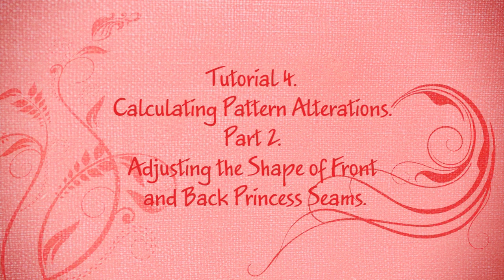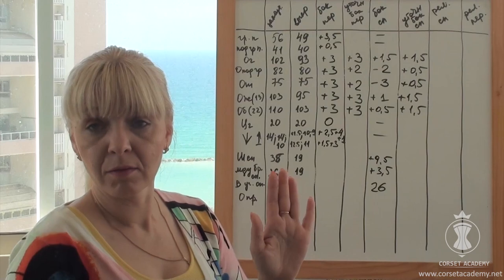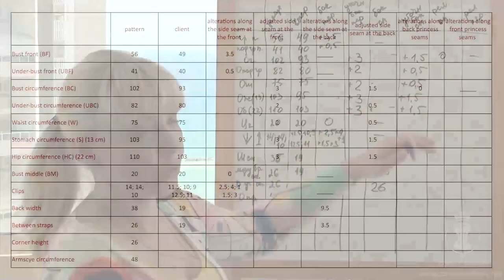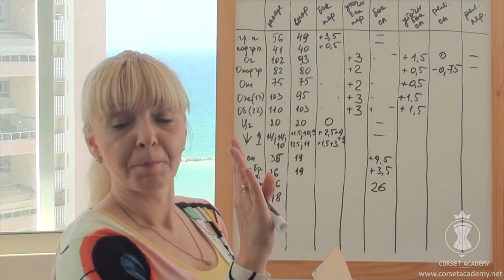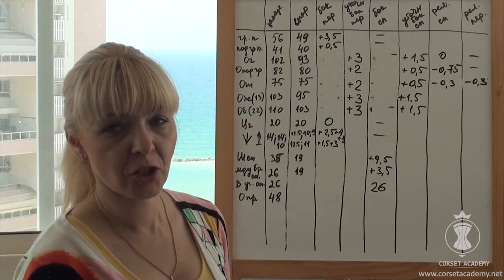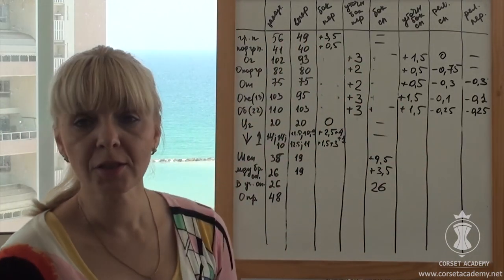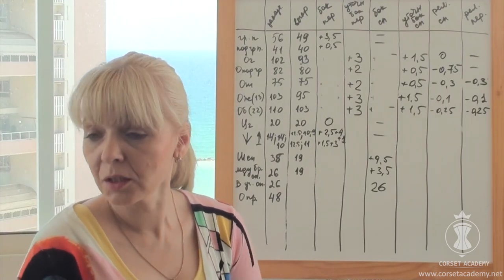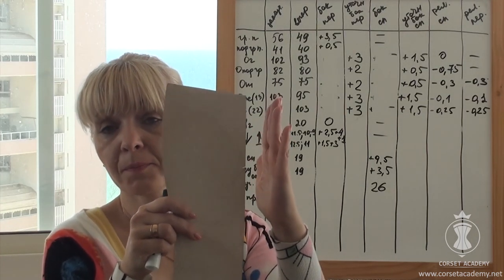Sew Plus Size Dress with a Strap and Drapery. Part 4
Features:
Sewing the cups for large size bust: US 12, EU-44 and larger (bust circumference 100+ cm ).
Sewing on the boning on the inner corset (of the dress).
Sewing a dress with a falling skirt.
One shoulder strap dress.

Skills you gain:
Calculation and alteration of the plus-size patterns: US 12, EU-44 and larger (bust circumference 100+ cm ).
Forming slim, proportionate silhouette with the inner corset and the cutting of the lining.
Construction of the pattern for the asymmetry dress - strap on one shoulder.
The purpose  of the straps for the dresses with bust circumference 100+ cm.
Inserting zipper into a knitting skirt and non-elastic lining, and to make a transition to the lacing.
Drapery of the bodice with inclined ordered folds, and drapery of the belt.
Applique and  rhinestones decoration.

Where to use:
Sewing wedding and evening dresses for non-standard body type.

The Academy.net is an online portal where you can learn how to create fancy and elegant corset dresses.